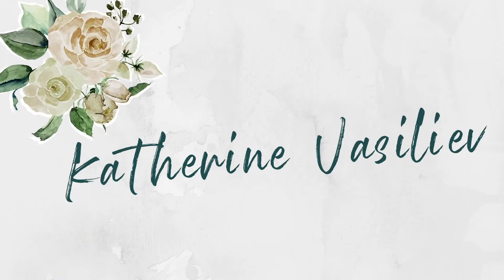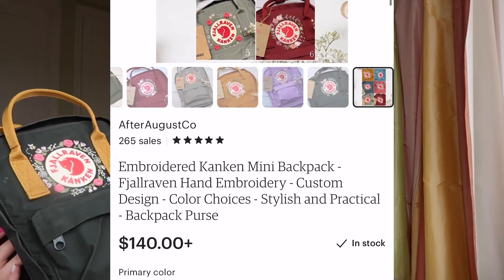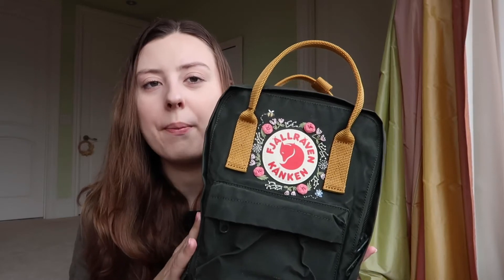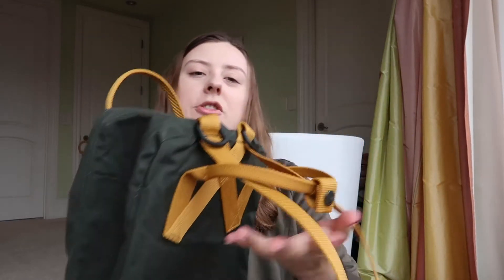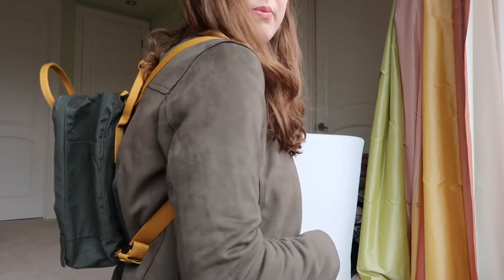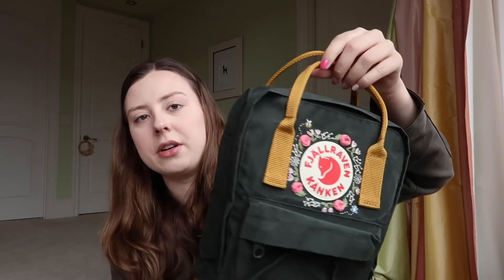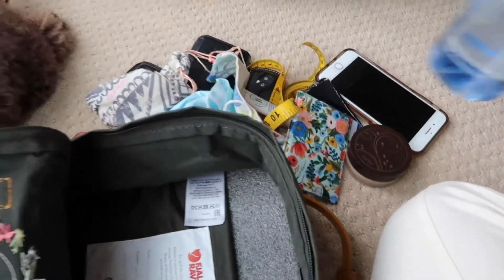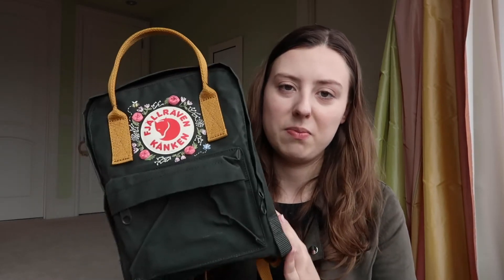Mini Kanken Review | Is It Worth Getting?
Hello!

I thought I'd do a mini Kanken review for you all today! Overall, I quite enjoy the backpack, there are just a few things that I wish I could change. Either way, I still recommend it. :)

Thanks so much and I hope you enjoy!